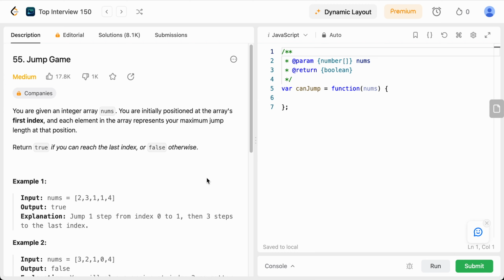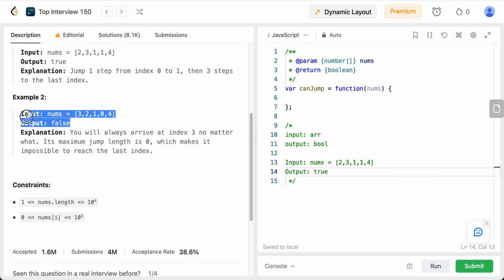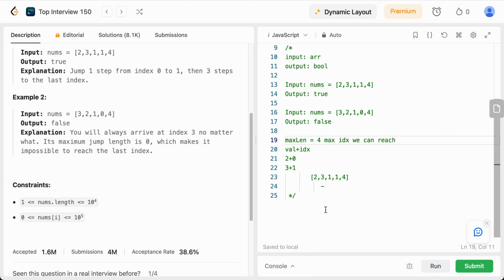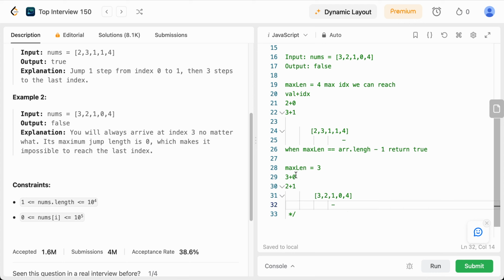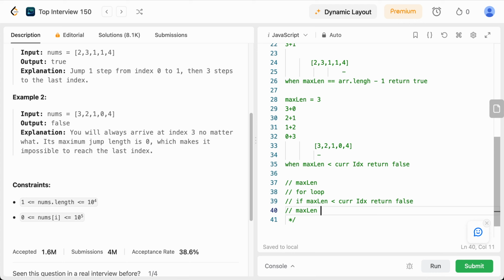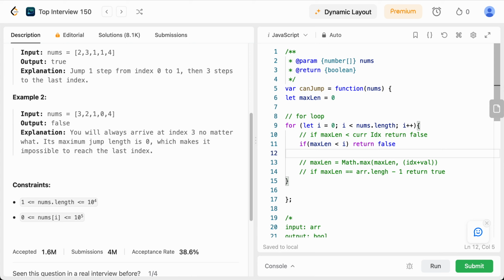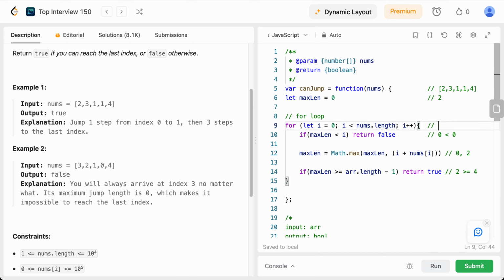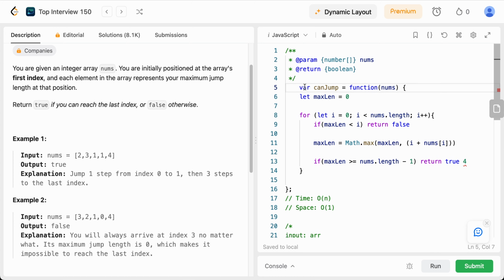Day 9: LeetCode 55. Jump Game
JS solution for Leetcode 121, coding day 7

I will be solving the LeetCode question for the first time just like in the real interview. I share tips that I find useful for interview prep.

Chapters:
00:00 Problem explanation
1:31 Explanation of the idea
6:42 Writing Pseudo code
8:52 Coding the Solution
10:32 DRY run the code
12:30 Submission
13:00 Time&Space complexity